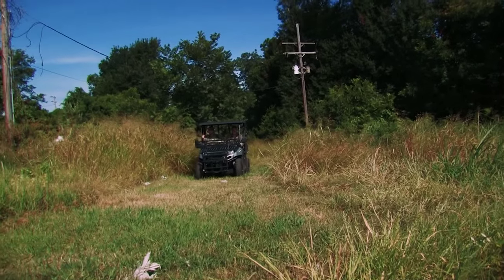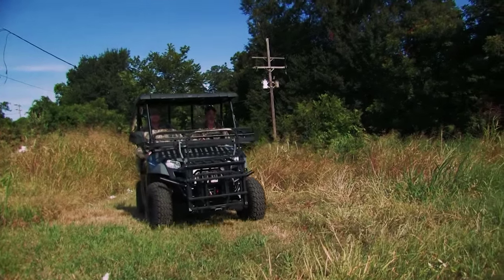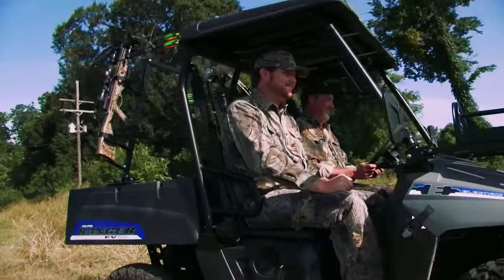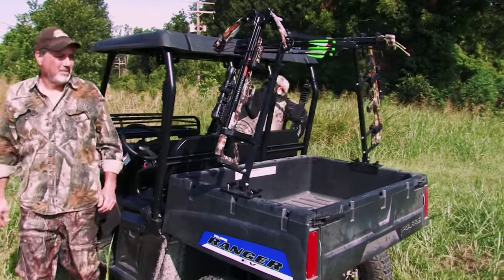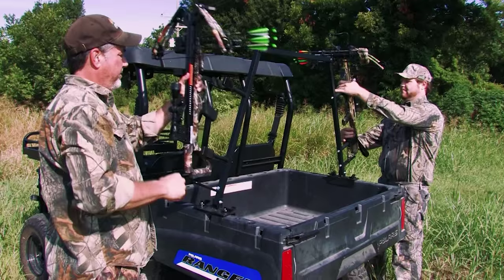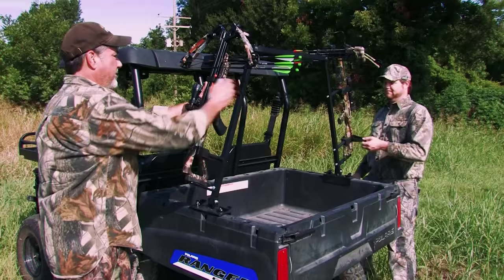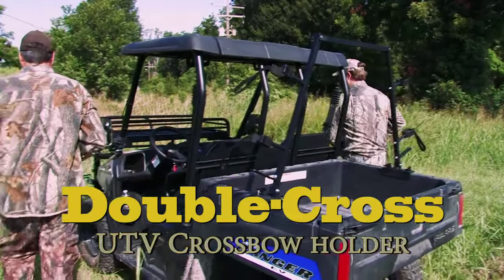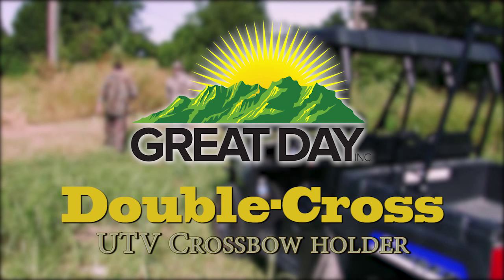Quick-Draw Double Cross UTV Crossbow rack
If you are a crossbow hunting and UTV owner, you need this!